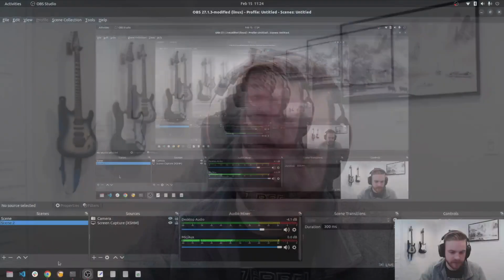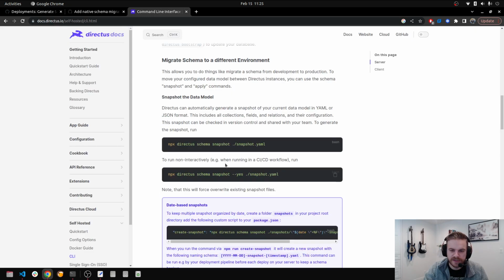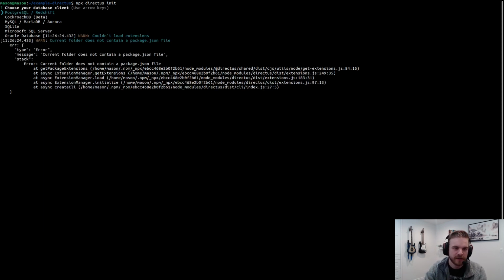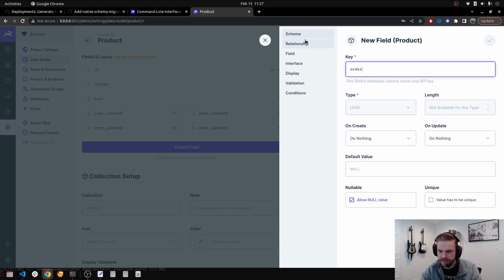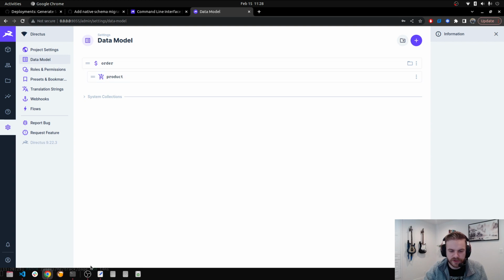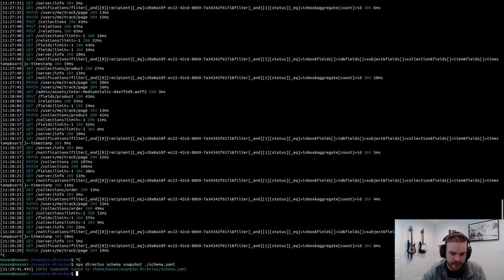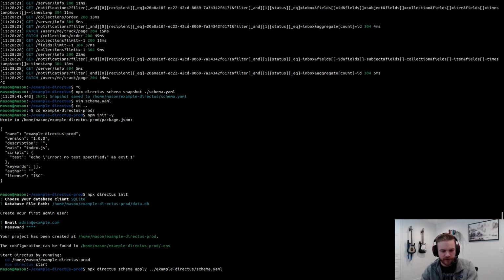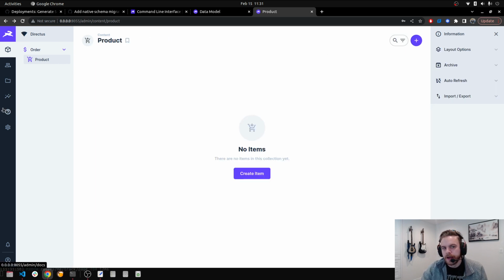Directus Schema Management (Directus CI/CD)